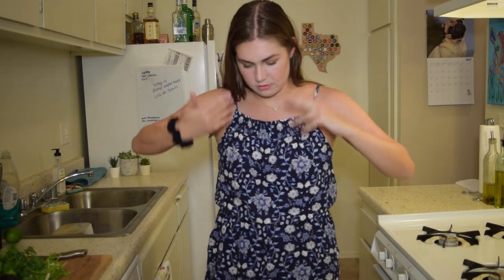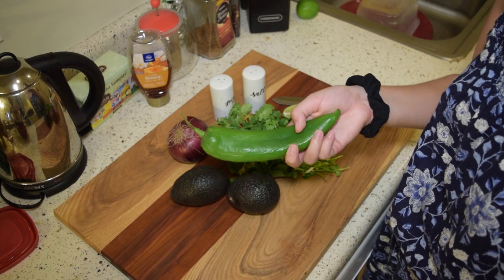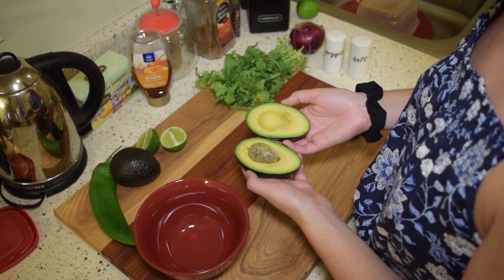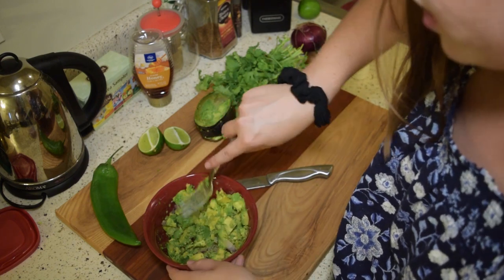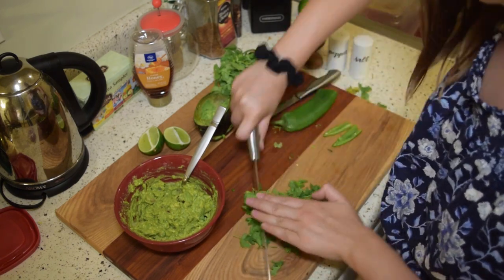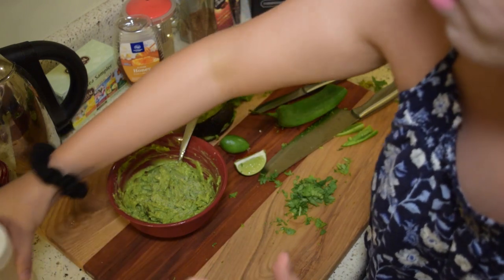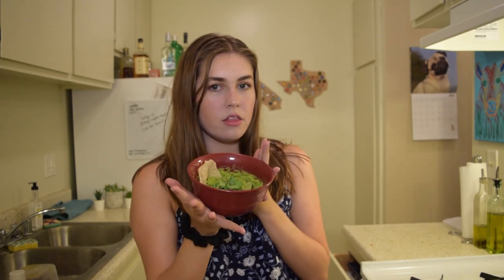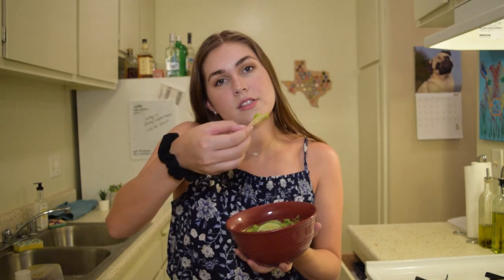Simple & Easy Guacamole Recipe!! (Munchin' with Munroe)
This is my twist on a classic Mexican Dip. It's SO good and very simple. ENJOY!! I recommend doubling this recipe.

Ingredients:
- 2 avocados
- 1/4 red onion
- 1/2 jalapeño
- 2 Tbsp of cilantro
- juice from 1/2 a lime
- tsp of garlic salt

Directions:
1. Put avocado into a bowl and MASH
2. Put everything else in and MIX
3. Done homie. Serve with fav tortilla chips :)